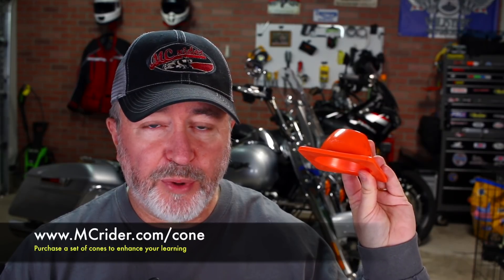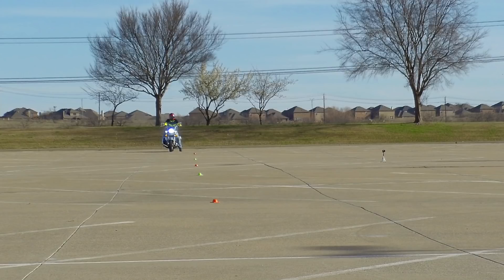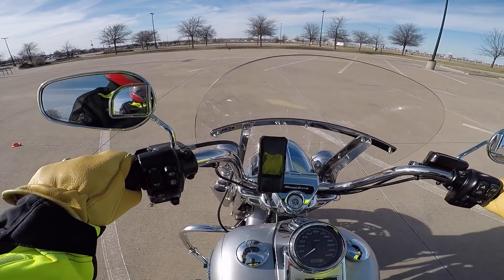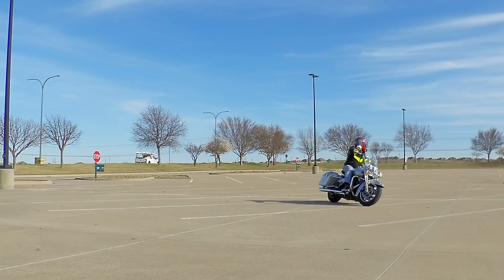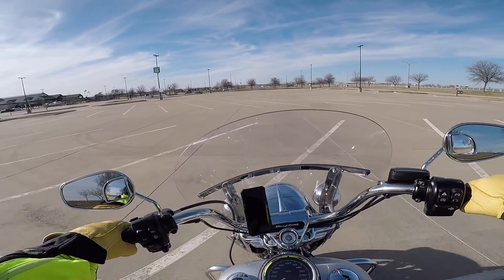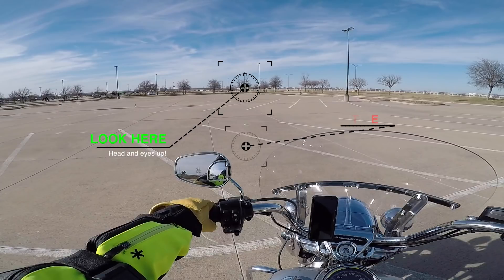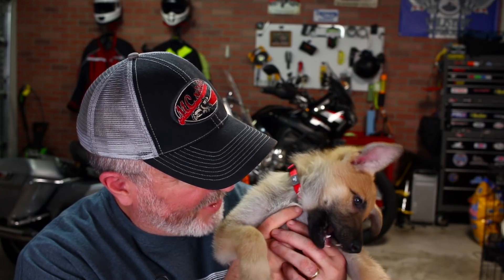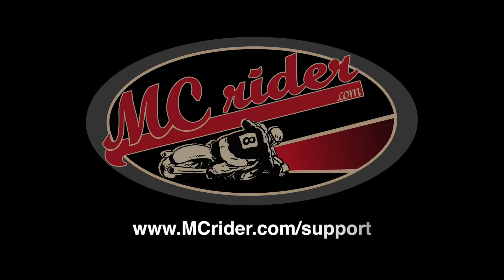How to learn and practice counter steering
This week on MCrider we look at a couple of practice exercises that you can use to learn and practice the technique of counter steering on your motorcycle. This is an easy exercise to set up but does require a fairly large parking lot to practice on.

Ways to show your support of MCrider:

- Amazon (all purchases made from this link help support MCrider, bookmark it and make all your Amazon purchases from here.
- Revzilla (make all Revzilla purchases using this link to show your support)

MCrider offers free motorcycle safety training in a weekly video that helps you gain more control of your motorcycle and improve your strategy on the street.

Kevin